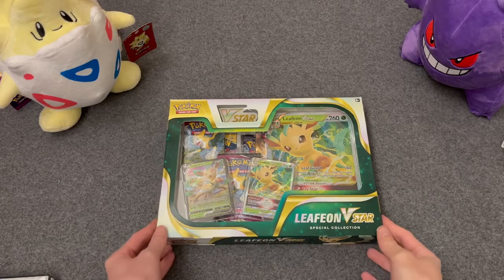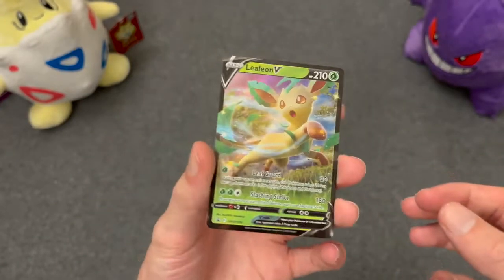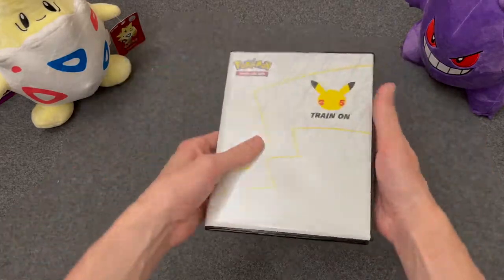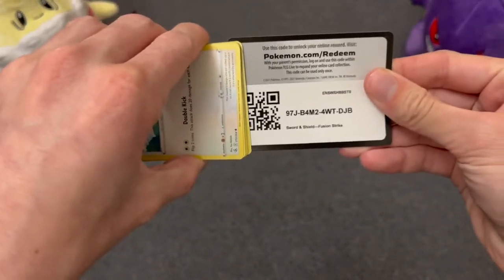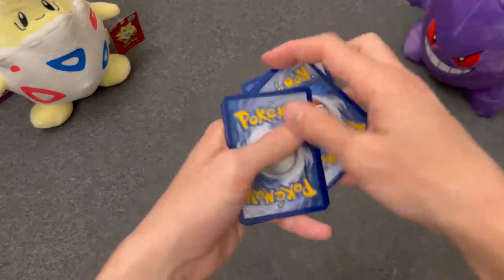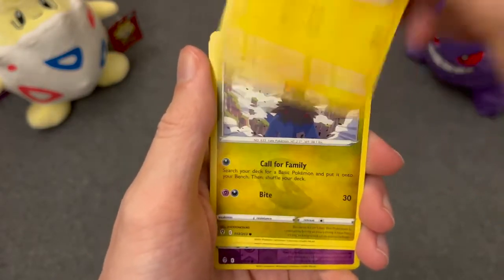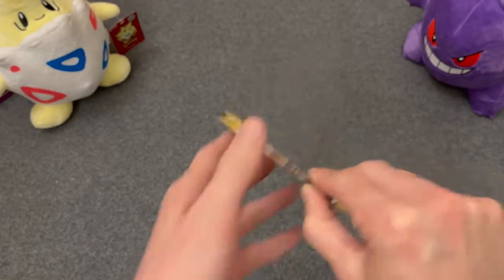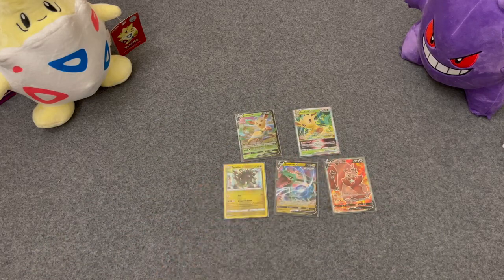Opening the Leafeon VSTAR Special Collection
Introducing the VSTAR mechanic(which is pretty much just EX again) is LEAFEON and with it comes 5 packs of cardboard Pokémon.

Originally Uploaded Feb 5, 2022